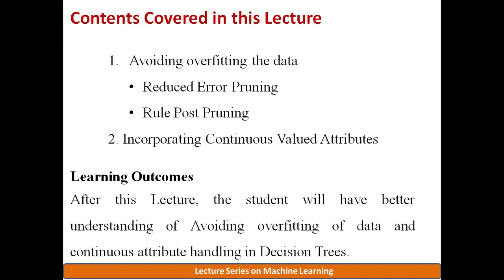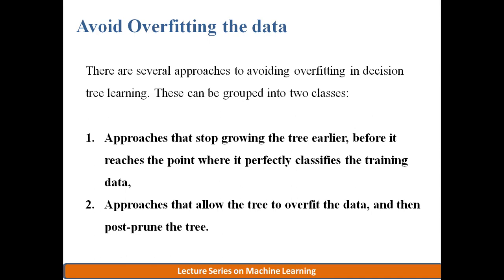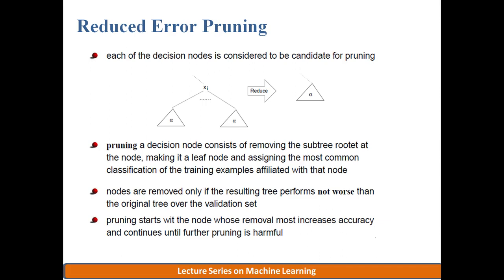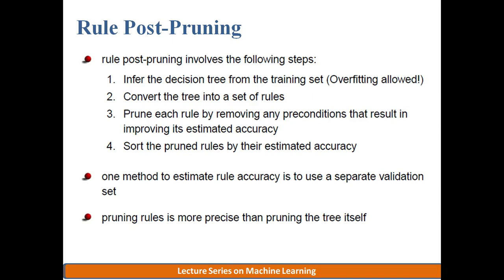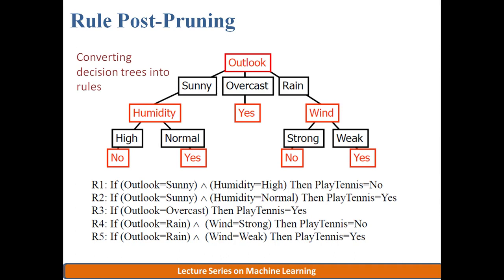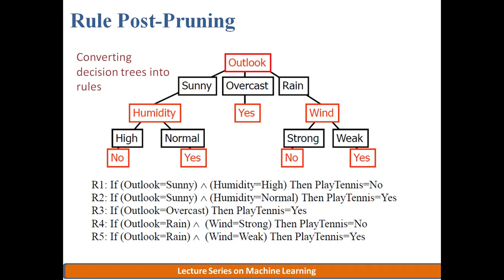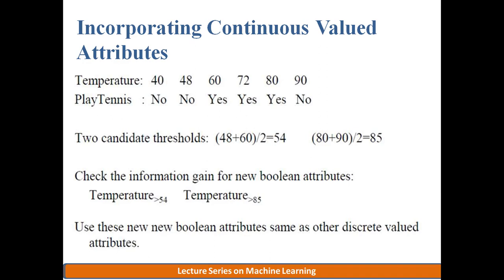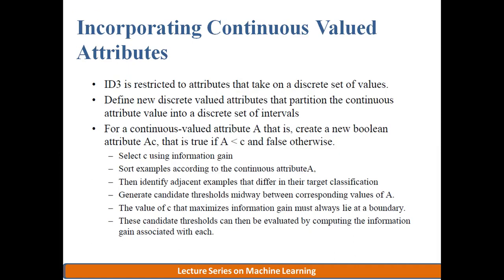Machine Learning 17CS73 Module 02 L19